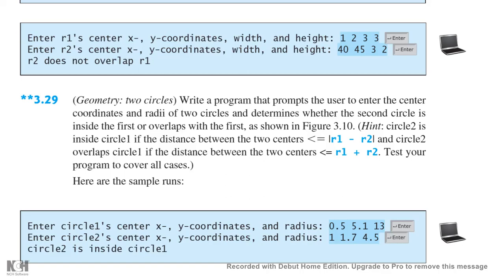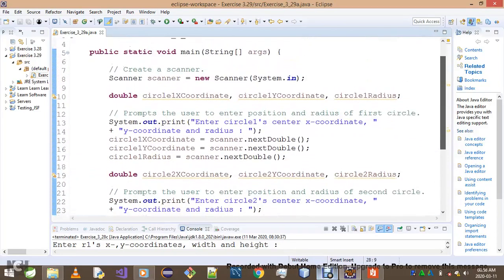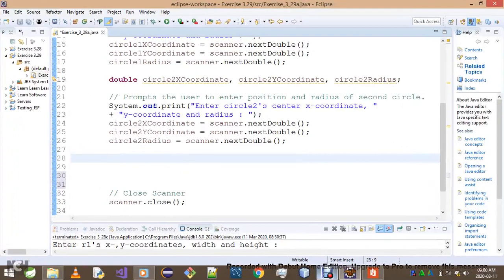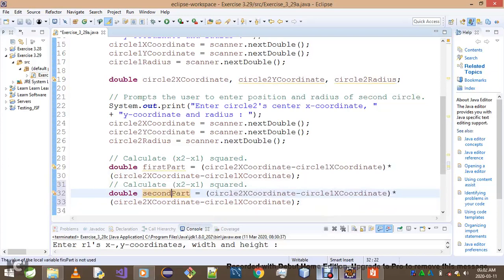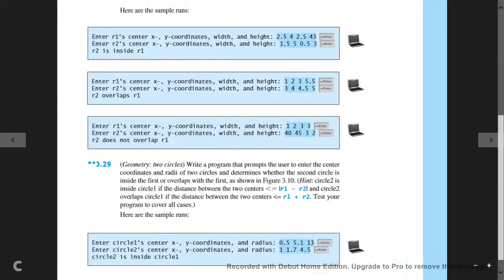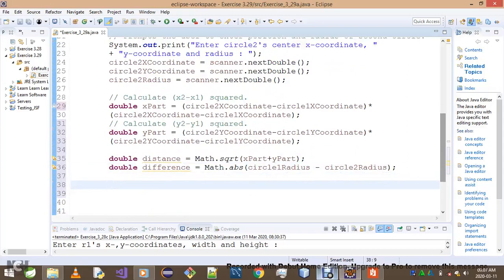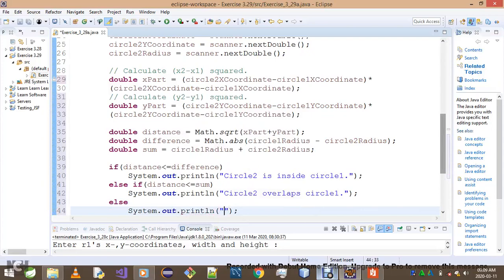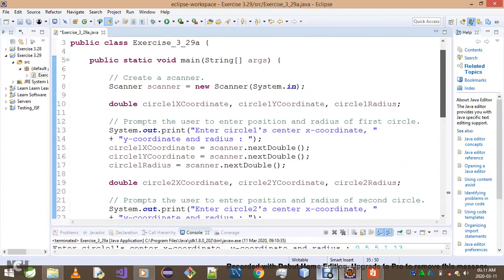Introduction To Java Programming Exercise 3 29a